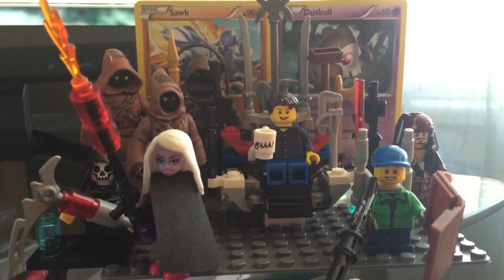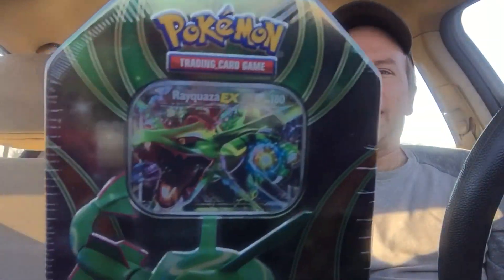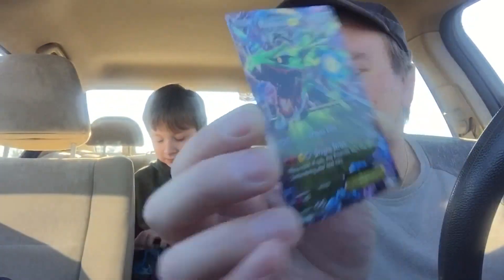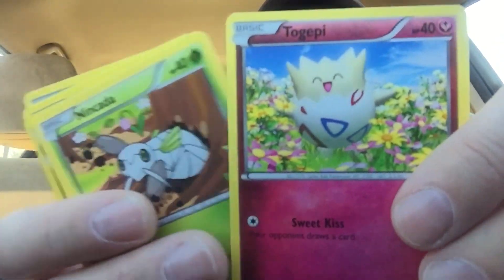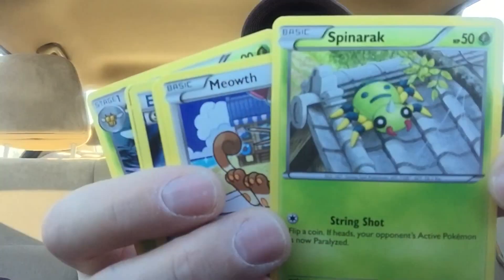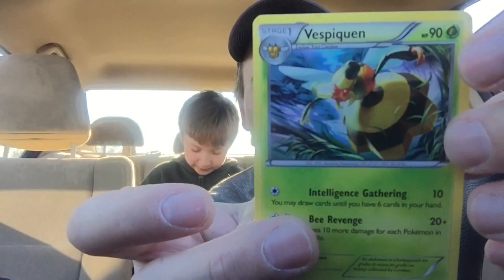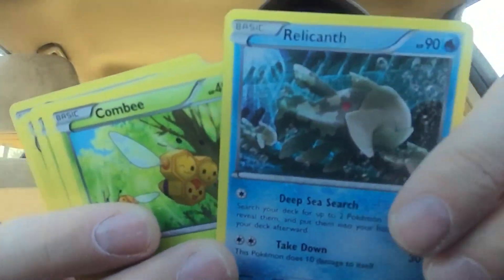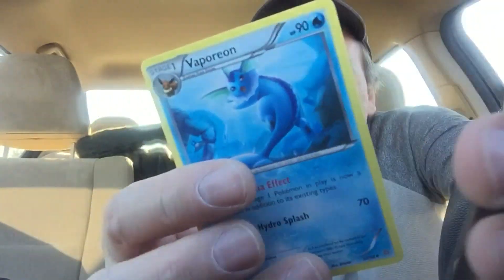Feisty Pants Hauls Pokemon Rayquaza EX Tin! @mypalalex #461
Feisty Pants hauls the Rayquaza tin and scores big!